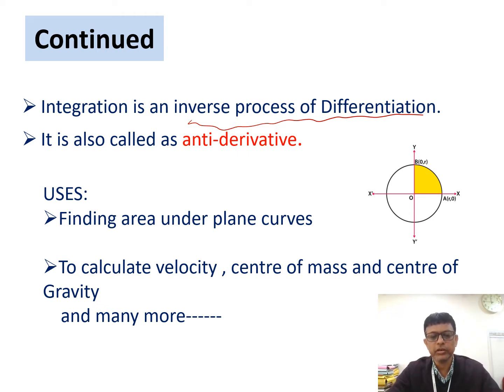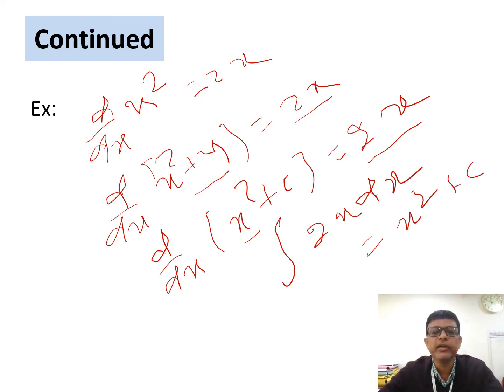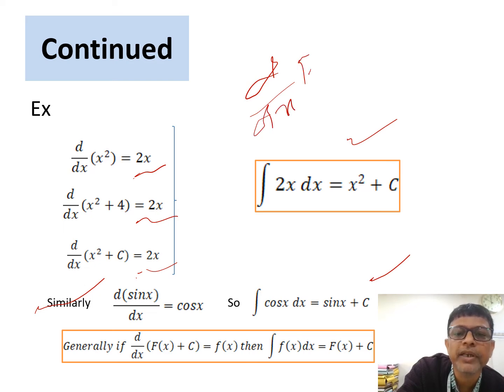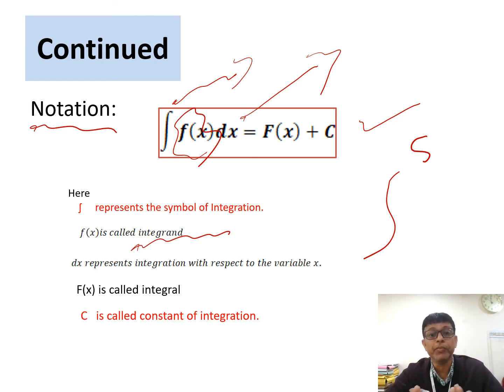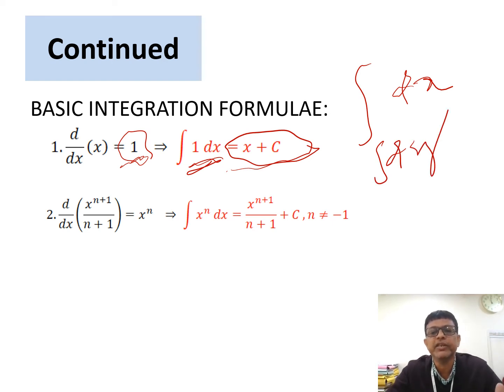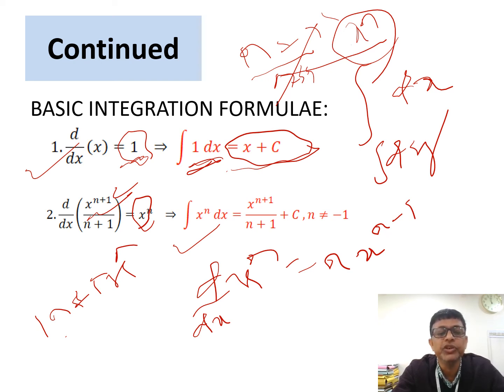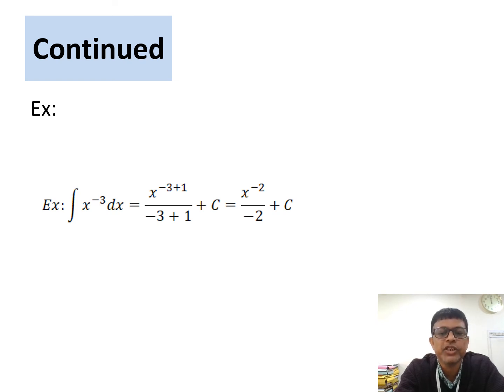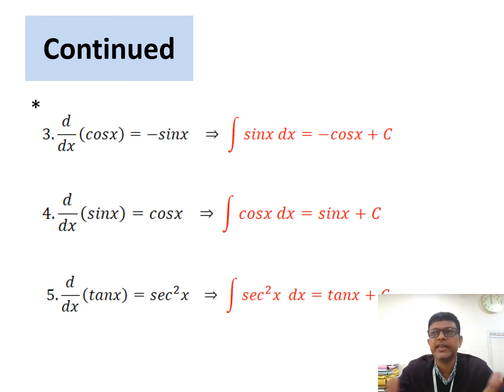Mathematics - Integration - 2nd Semester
Lecture by Dr. Pravakar Jena